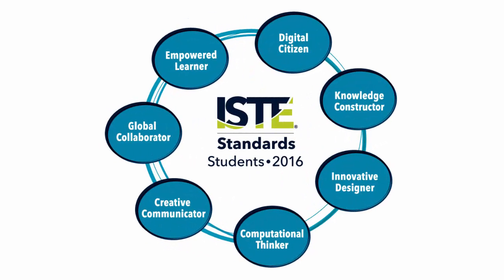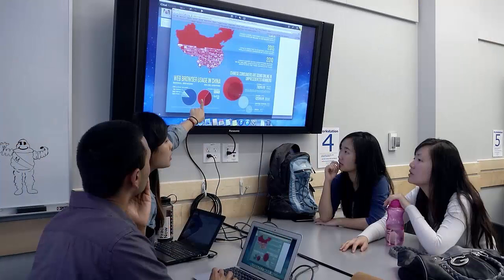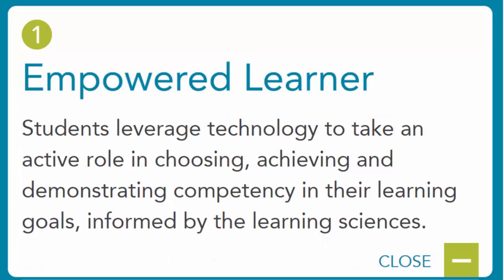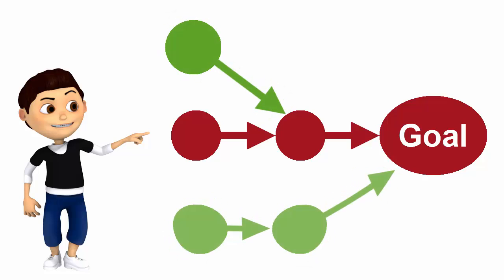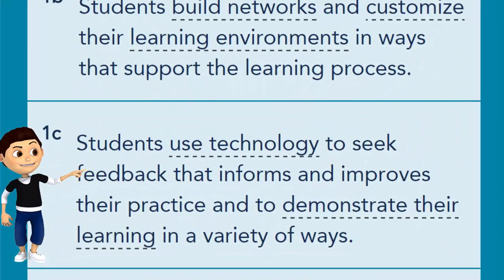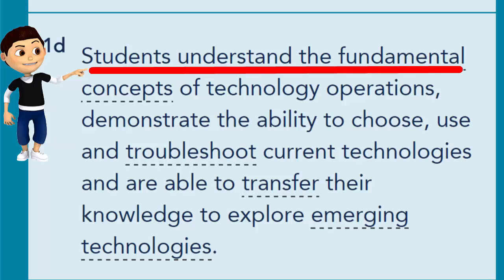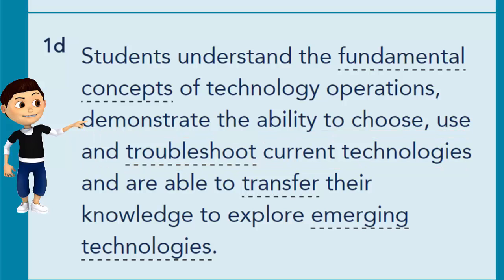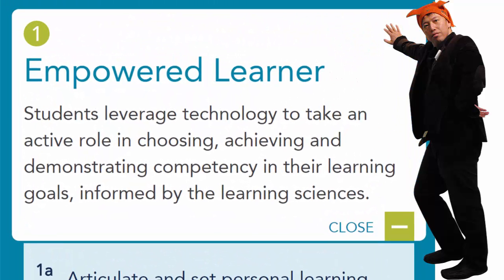ISTE Standard●S 1 Empowered Learner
In this video, I am explaining what students are expected to achieve in terms of technology learning. My message to teachers who watch this video is to ask yourself about how you can help your students achieve these technology goals.